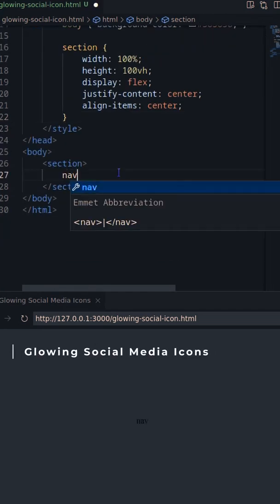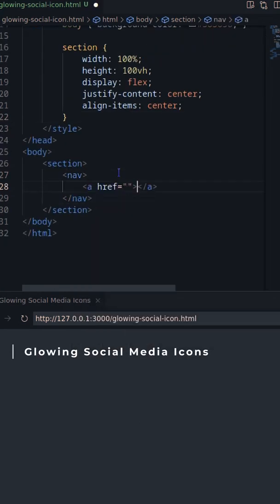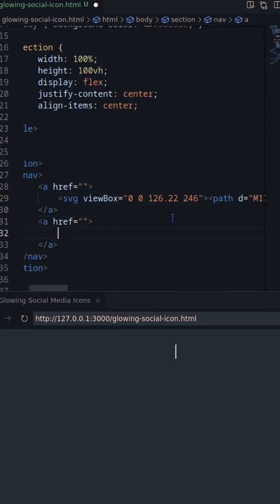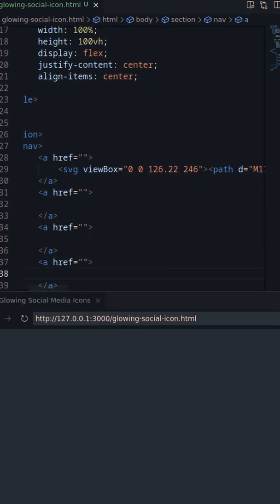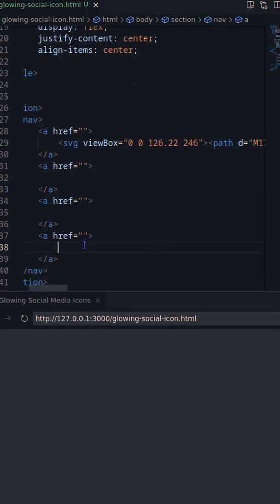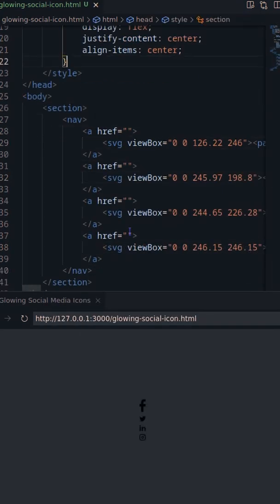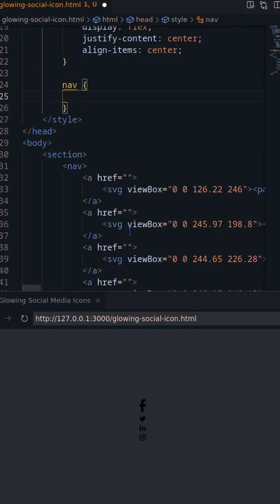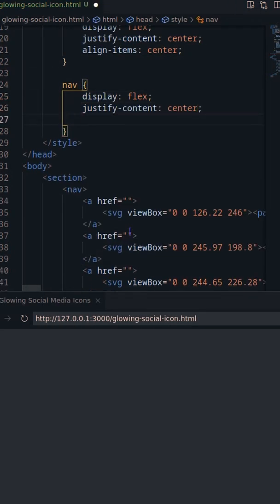How to Create Glowing Social Icons using CSS and SVG | Geekboots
In this video you'll learn to create glowing social icons using SVG and CSS box-shadow, Drop-shadow